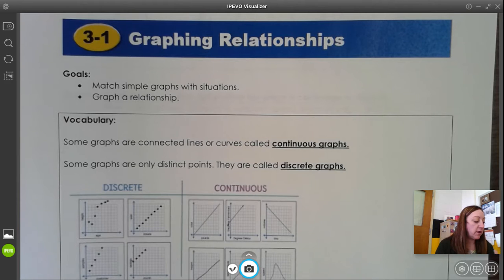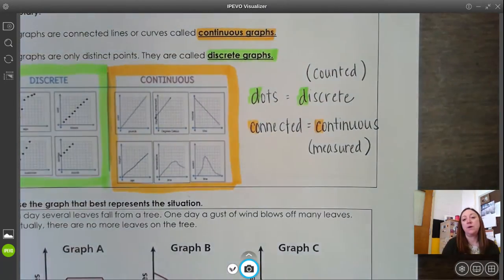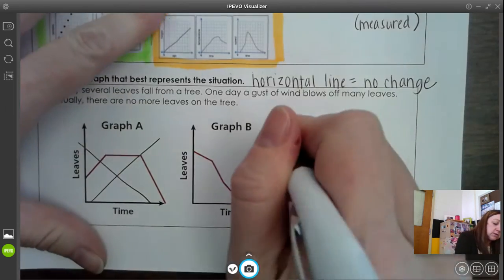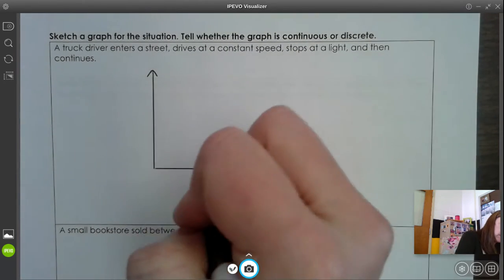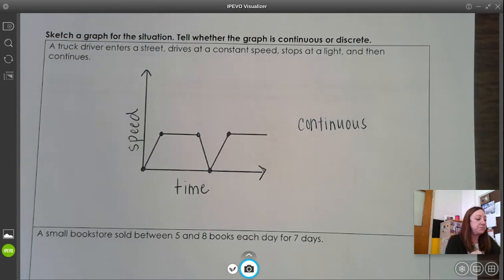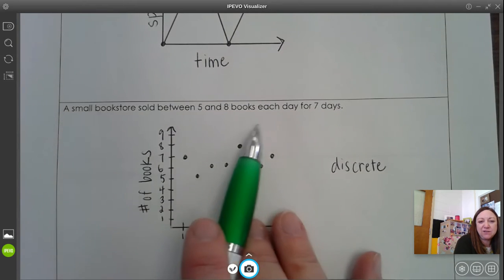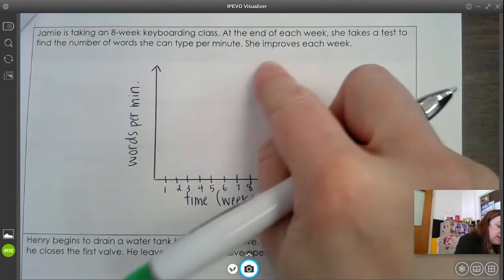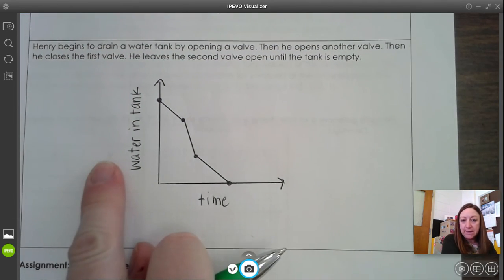3-1 Lesson: Graphing Relationships